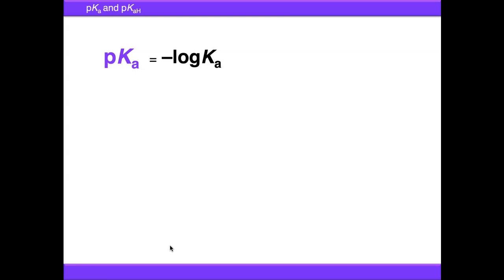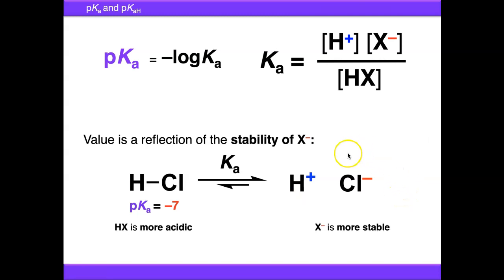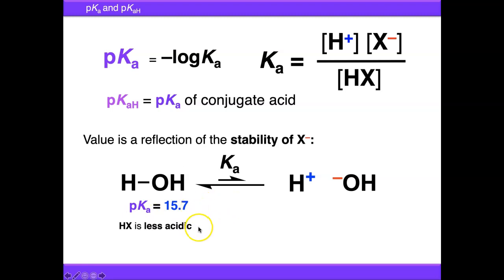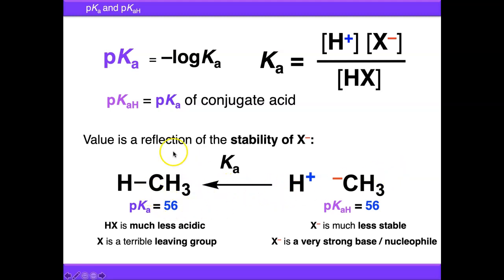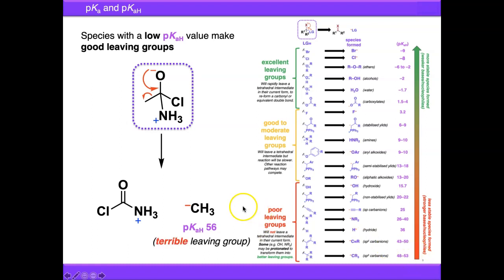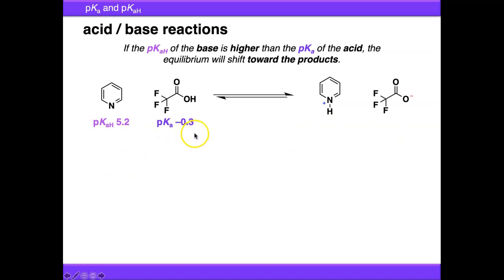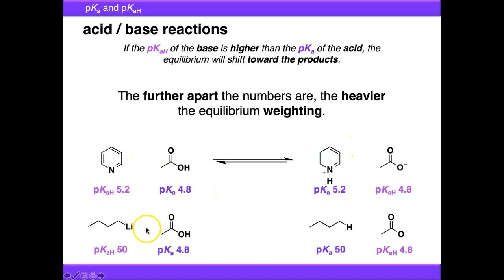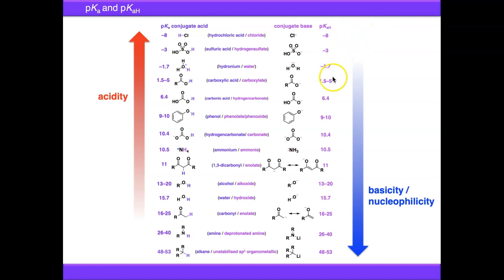pKa and pKaH in Organic Chemistry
This video covers what pKa and pKaH are and why they are important predictive tools in organic chemistry.

It will be helpful throughout the second year Organic and Biological Chemistry module, both for identifying leaving groups and nucleophiles in semester 1, but also choosing appropriate bases for enolisation in semester 2.